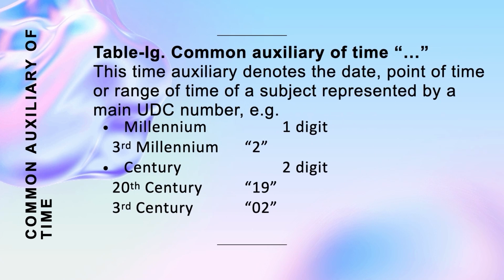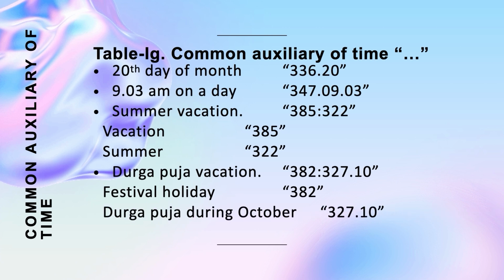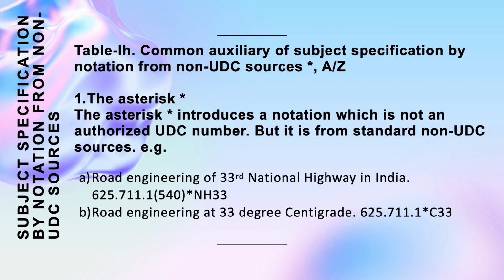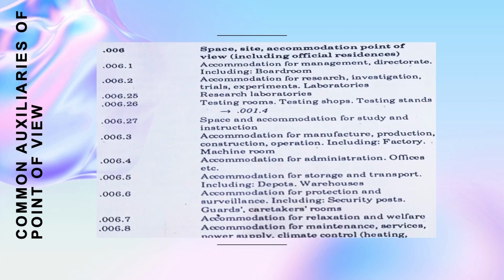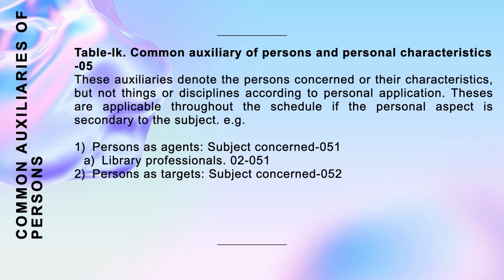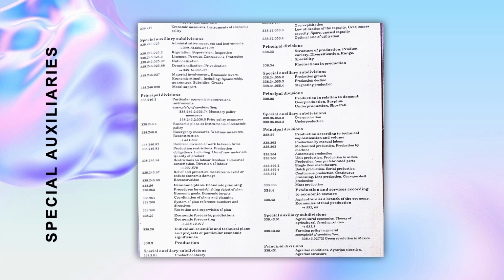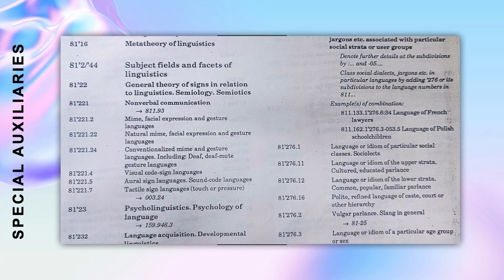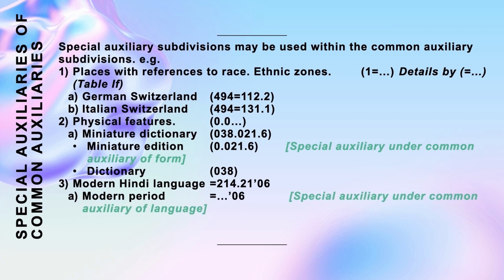Practical Classification with UDC: Auxilliaries (Part 2)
This video explains how to use Universal Decimal Classification (UDC) auxiliaries for practical classification (0:30). It covers common auxiliaries for time (1:18), non-UDC subject specification (7:25), point of view (11:23), material (14:09), and persons (16:19). Additionally, it details special auxiliary subdivisions (18:31) which include hyphen, point N, and apostrophe series for more specific and compound subject classifications.

Name of Presenter: Dr. Sibsankar Jana